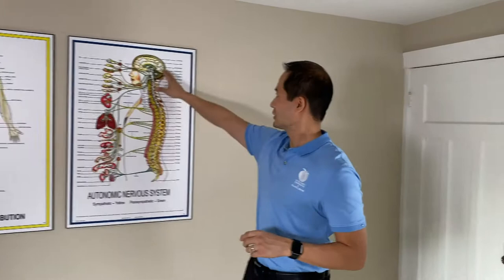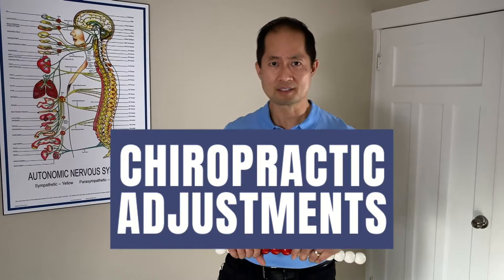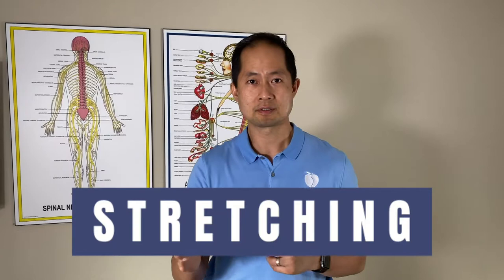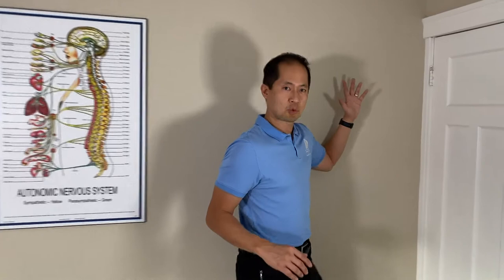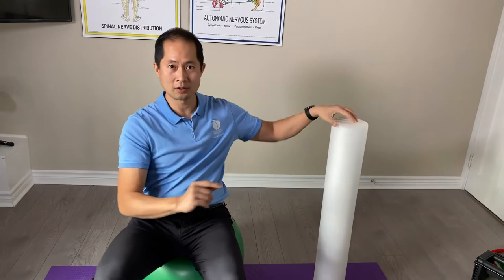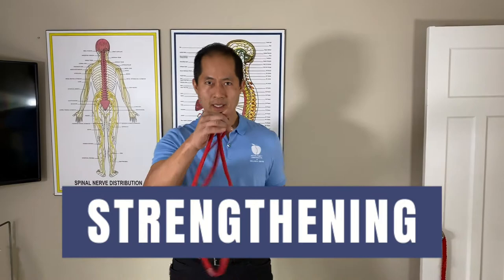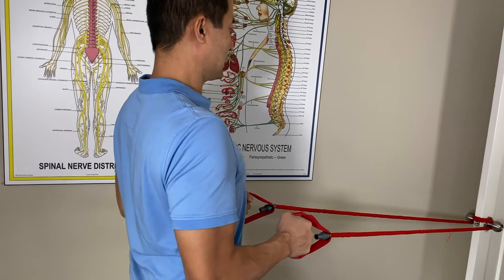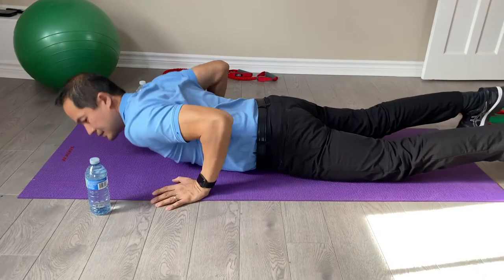6 Exercises to Improve Your Posture | Chiropractor In Mississauga Dr. Suharto Ongko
6 Exercises to Improve Your Posture | Chiropractor In Mississauga Dr. Suharto Ongko

Improve your posture fast with this video. We show you how to fix bad posture & how to fix bad posture at home. These exercises will help you to fix bad posture by stretching with exercises. Chiropractors may prescribe these alongside chiropractic adjustments to help strengthen your posture. Please consult with your Chiropractor or health care provider before doing these exercises.

Any questions you have, leave them in the comment section below.

Active Family Chiropractic & Wellness Centre
80 Queen St S
Mississauga, ON L5M 1K4

The Active Family Chiropractic and Wellness Centre has been serving Mississauga residents since 1999 with chiropractic care, registered massage therapy and chiropody.  Our Mississauga chiropractors strive to bring you the best that chiropractic has to offer.

comments do not contain all information available regarding the subjects
addressed in this channel/videos/replies to comments. This channel/videos /replies to comments have not been created to be specific to any individual’s needs.
Every effort has been made to make this channel/videos/replies to comments as
accurate as possible. However, there may be typographical and/or content errors
or omissions. This channel/videos/replies to comments may contain information
that is out-of-date, inaccurate or inapplicable. The creator has and shall have, no
liability or responsibility whatsoever to any person or entity regarding any matter
related to this channel / videos / replies to comments and / or its contents,
including without limiting the generality of the foregoing, any loss or damage
incurred, or alleged to have been incurred, directly or indirectly, in relation to the
information, or application or non-application of the information, contained in this
channel/videos/replies to comments.